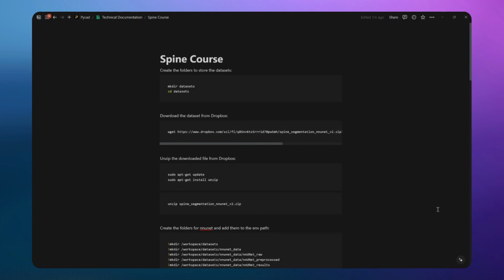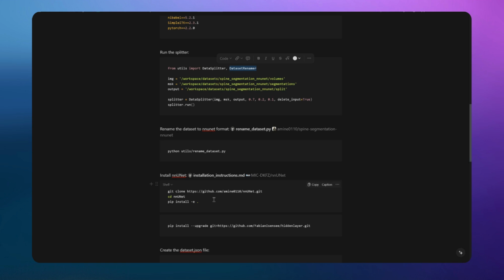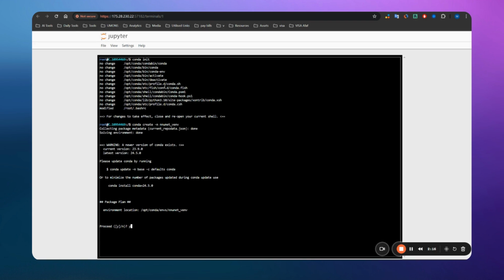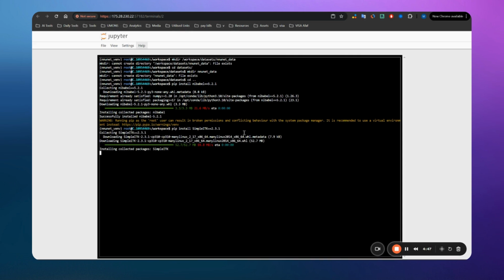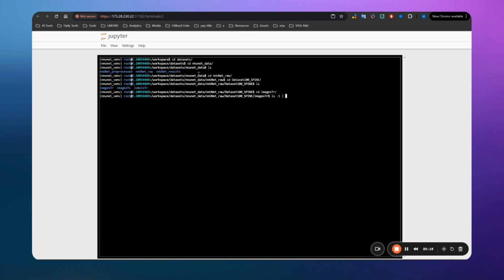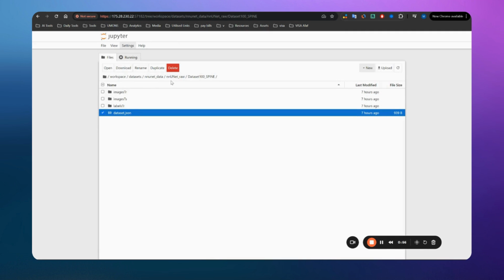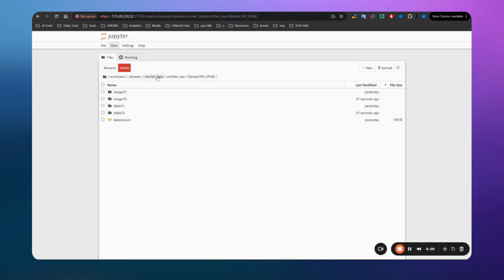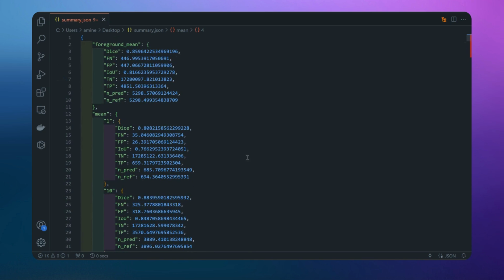Vertabrae Segmentation using Python and nnUNetv2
This course is to show you the steps to do to train a nnUNetv2 model. The example taken here is a multiclass model for vertebrae segmentation.